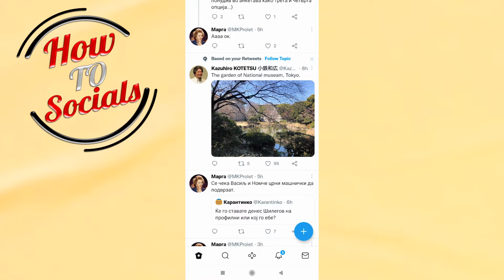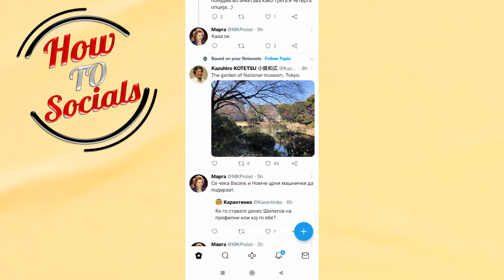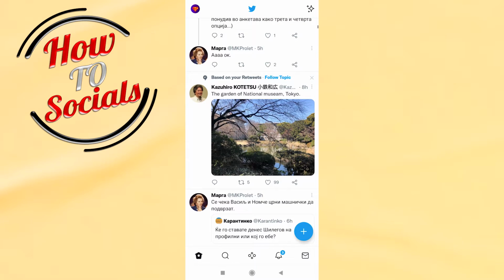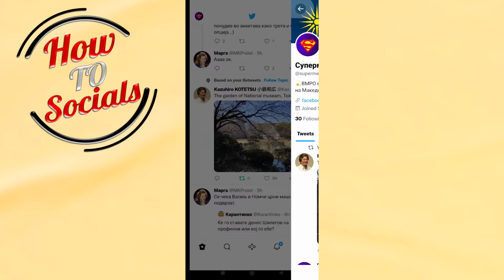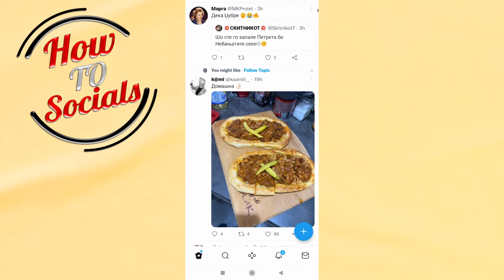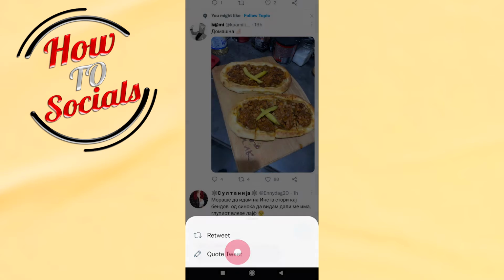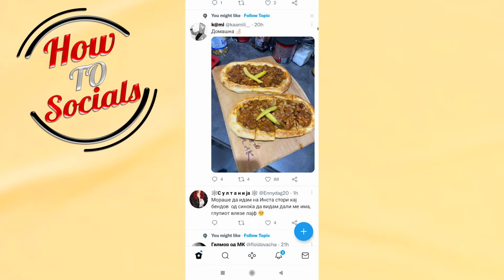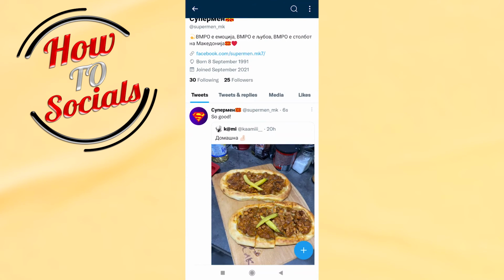How to Retweet on Twitter App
This video will show you how to retweet on twitter app